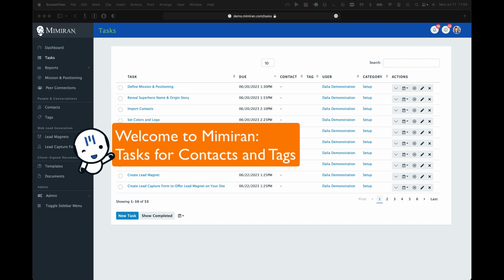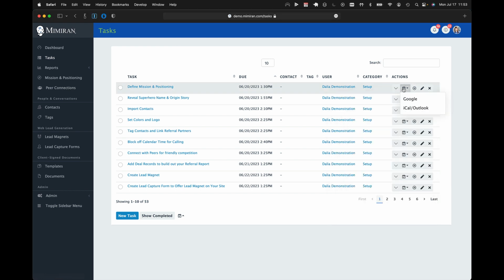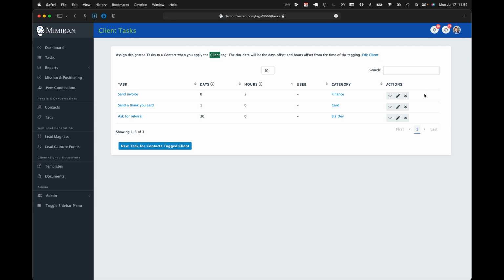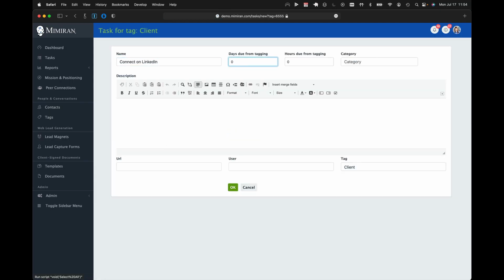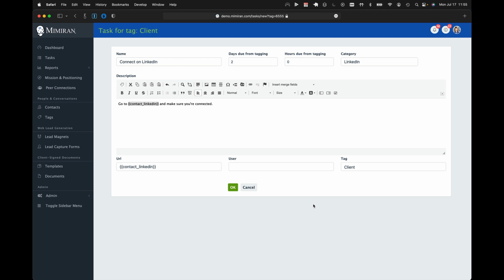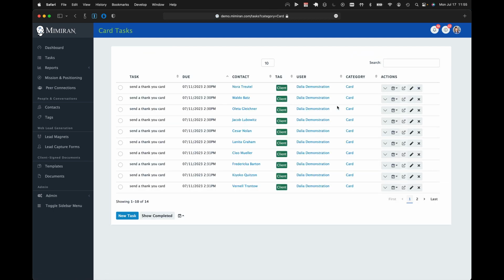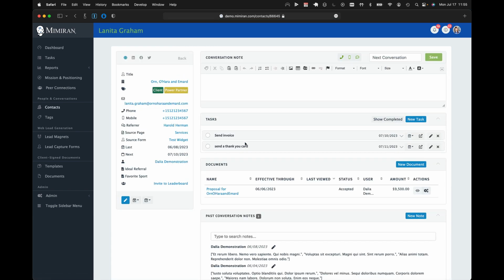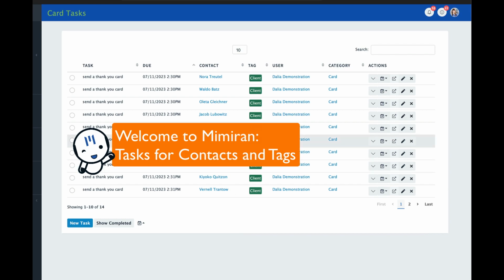Mimiran Contact and Tag Tasks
You can now define Tasks for Contacts, and even for Tags, that will automatically create tasks for contacts when you apply that tag.

Plus, add time to do tasks to your calendar, use merge fields to make it easier to jump to where you need to go to complete a task, and more.